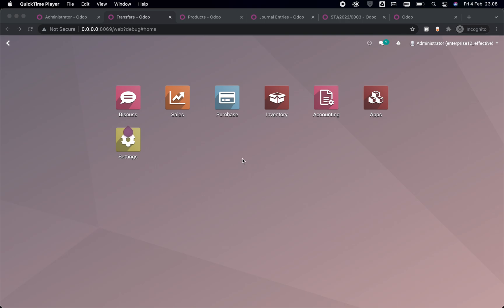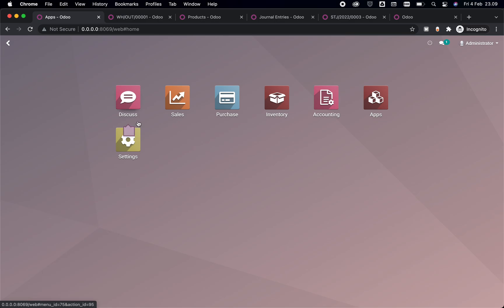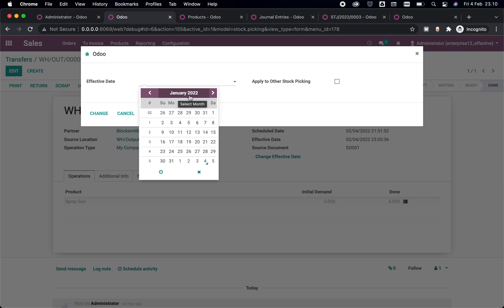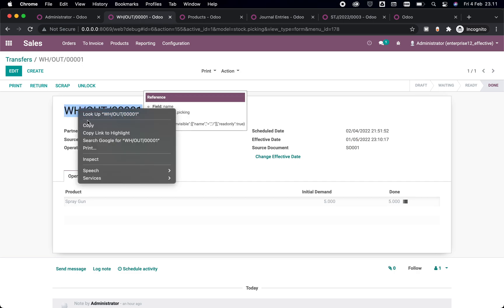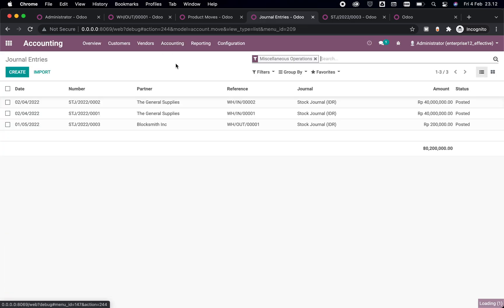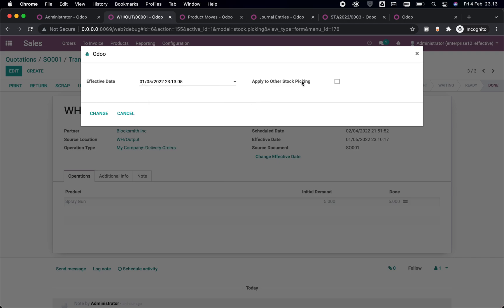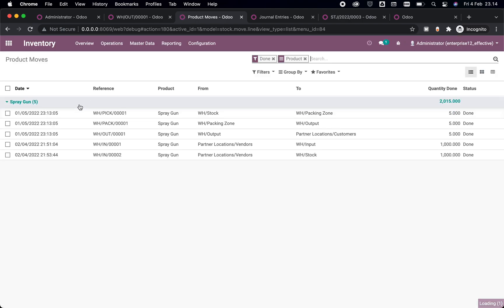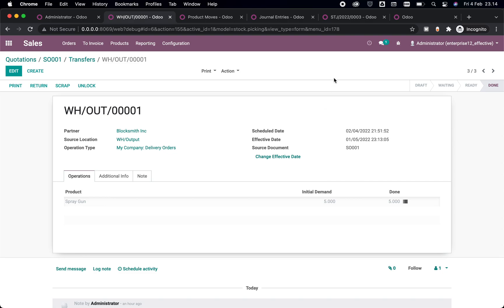Change Effective Date in Deliveries, Receiving, And Internal Transfer in Odoo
This module will help you change your effective date in Odoo by a button click inside a picking view.